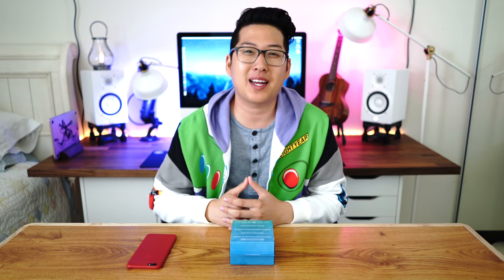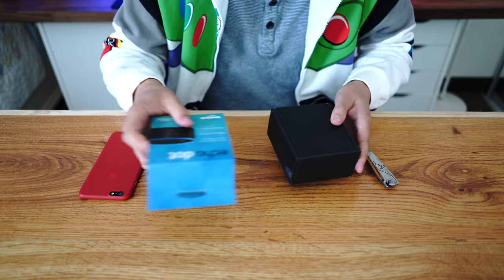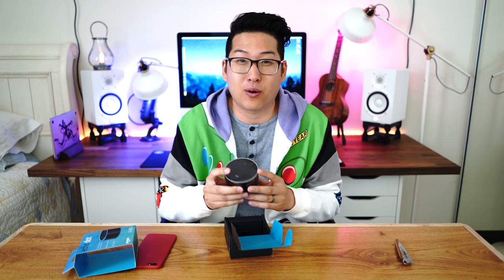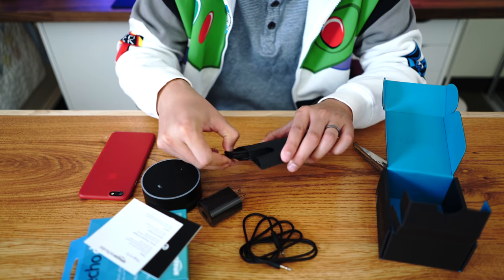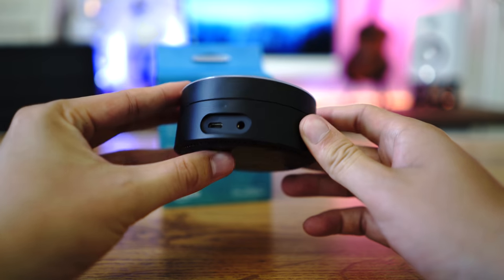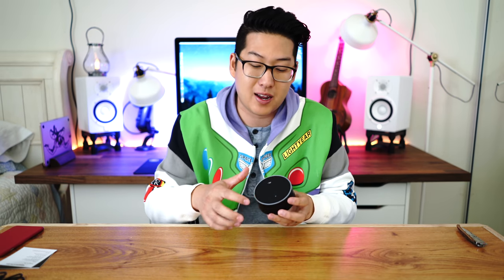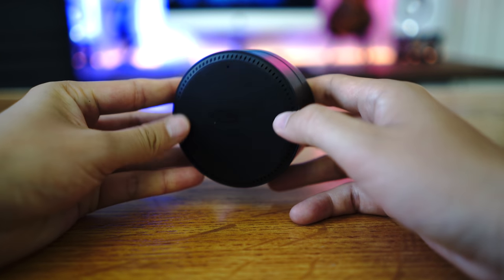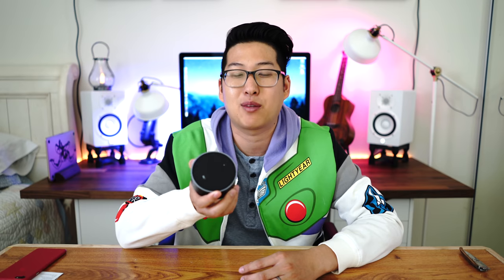Best Smart Home Tech Ep. 2 (Amazon Echo Dot Review)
*Music was used with permission from artist Maxzwell
Song: Love
Artist: Maxzwell